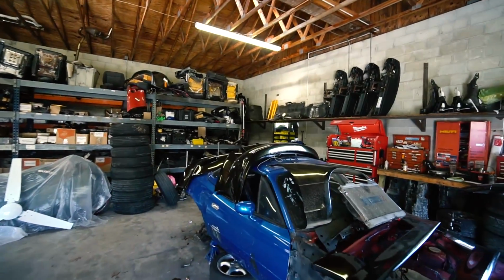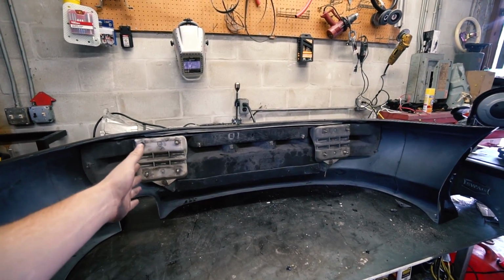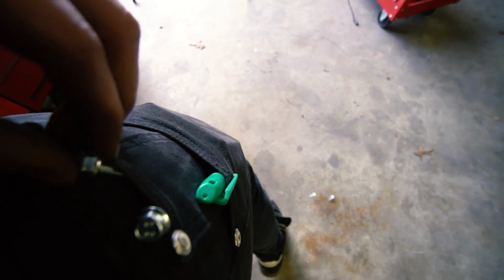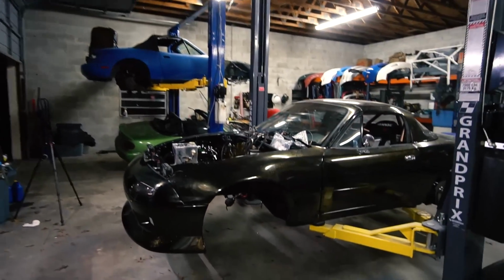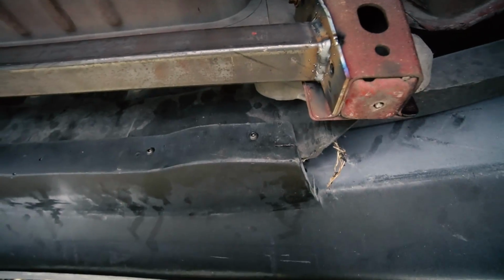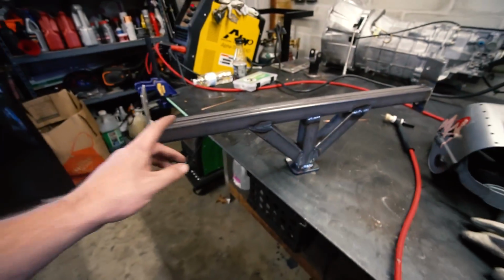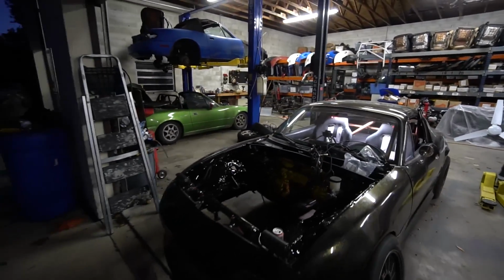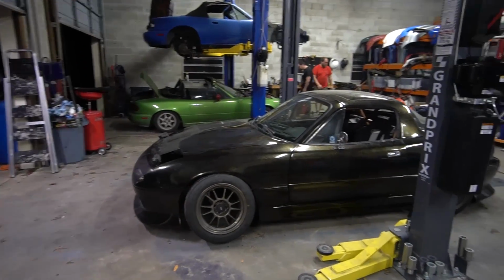LS Miata Gets INDESTRUCTIBLE Body Kit!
We finally get to put the KBD Body Kit on the LS miata and boy does it look amazing! Marco joins us for some old time wrenching

Taylor Ray
12472 Lake Underhill Rd #203,